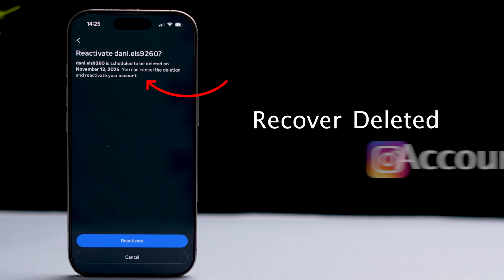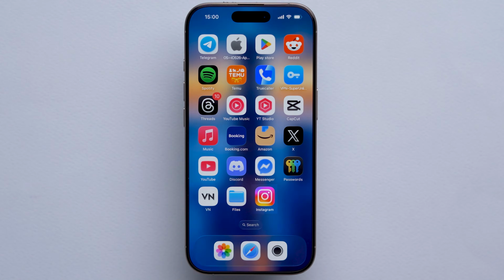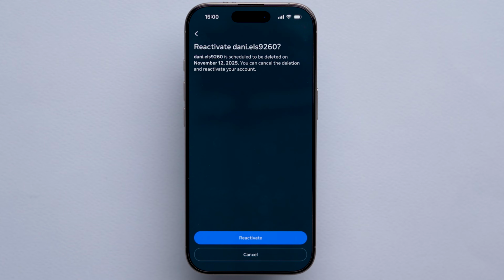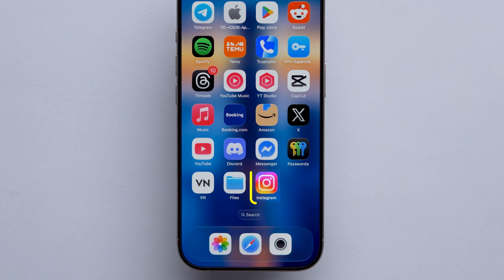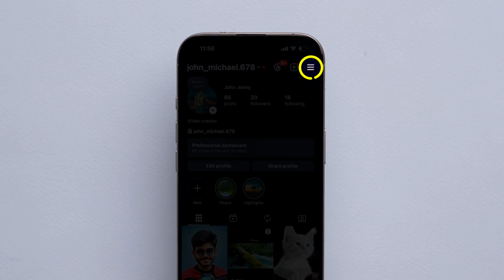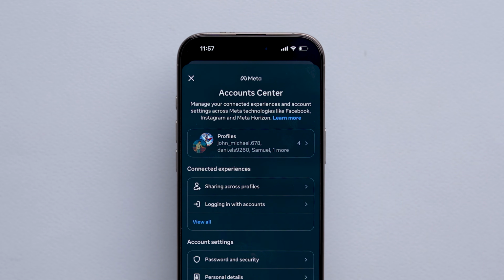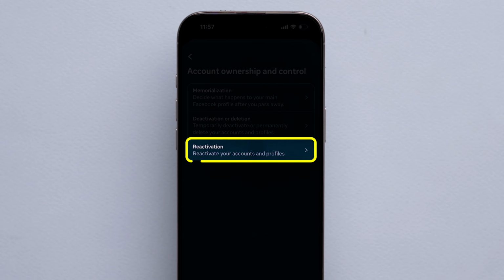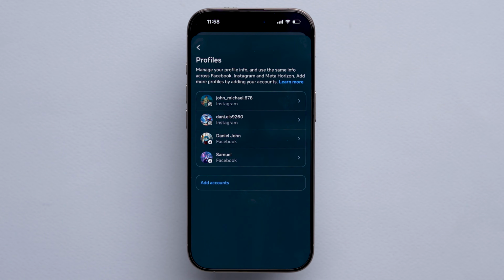How to Recover Deleted Instagram Account?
Are you worried about losing access to your Instagram account after accidentally deleting it? Don't panic, as there are steps you can take to try and recover your deleted Instagram account. In this video, we'll explore the possibilities of recovering a deleted Instagram account and provide you with a step-by-step guide on how to do it. Whether you deleted your account by mistake or intentionally, we'll cover the different scenarios and the chances of recovery. Watch until the end to learn more about the recovery process and what you can do to prevent account loss in the future.